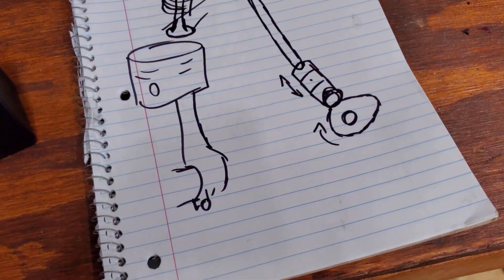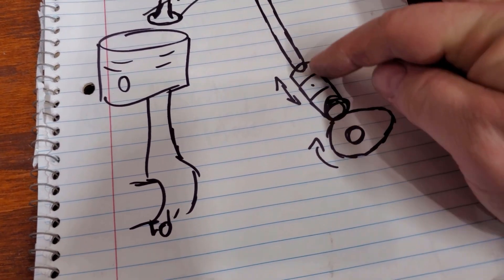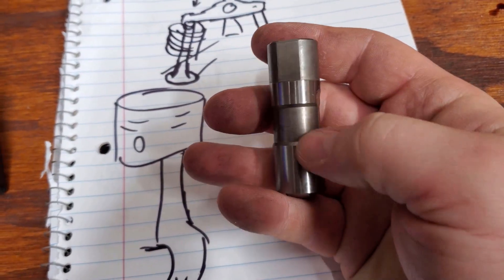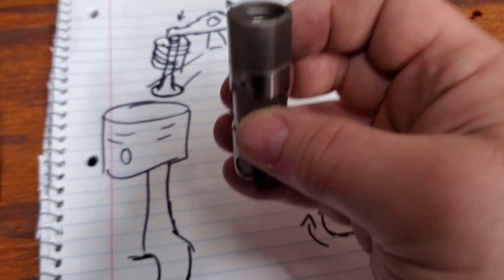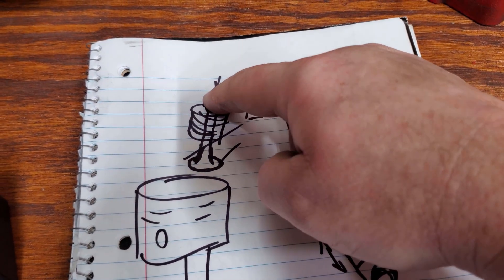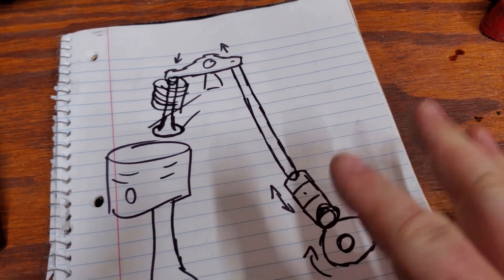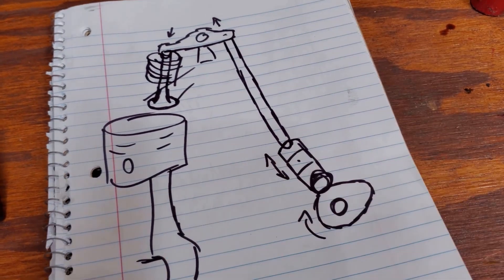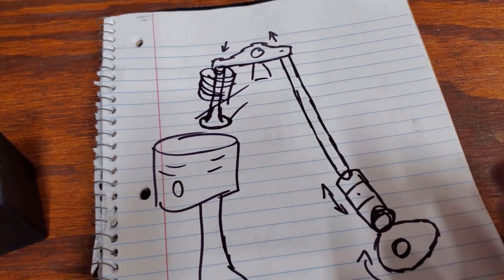How The OHV Valve Train Works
A little explination that i put together for a viewer.